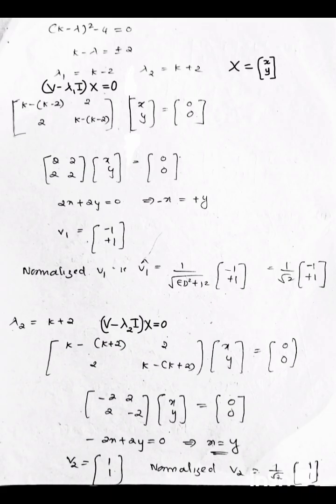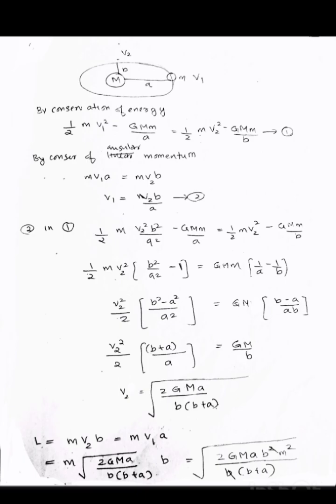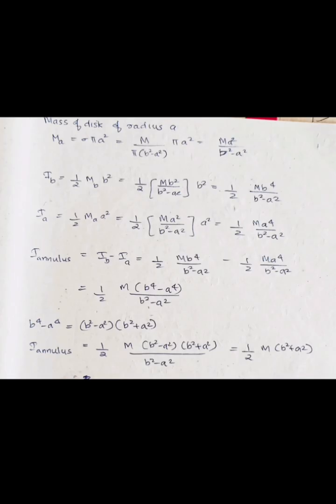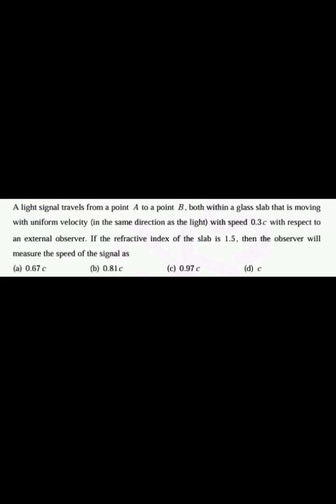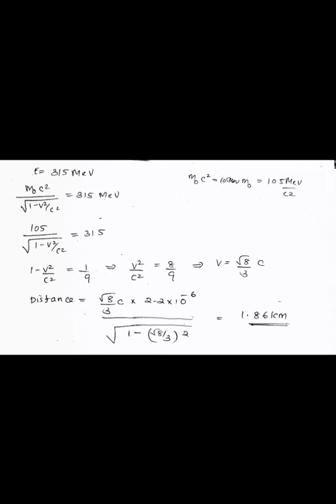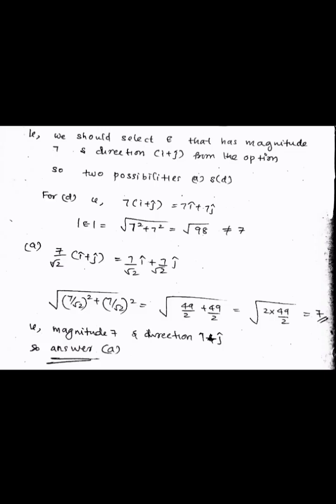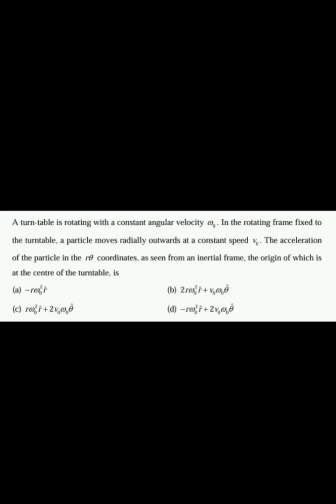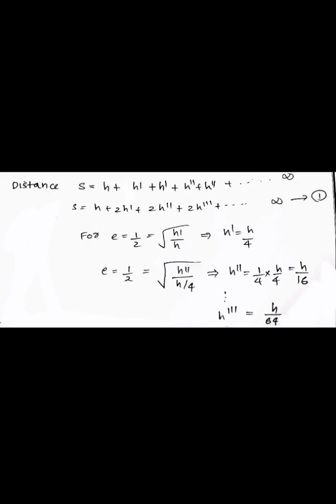Day 3 BARC CHALLENGE 👍Classical mechanics workout ✅